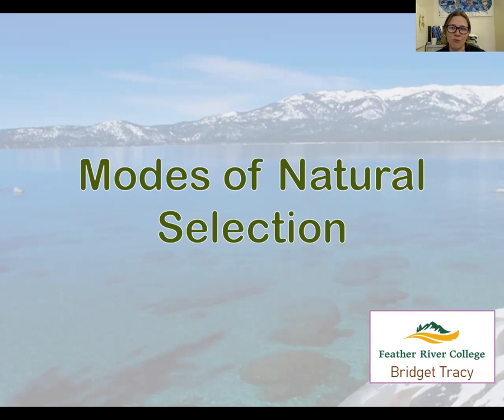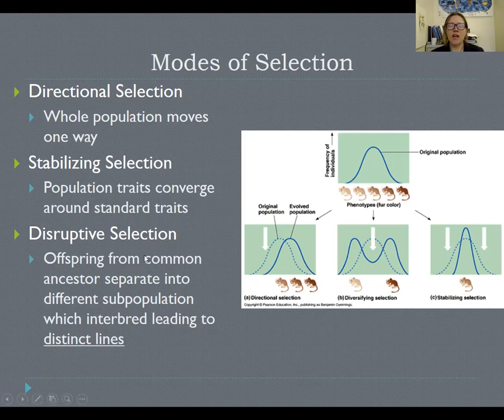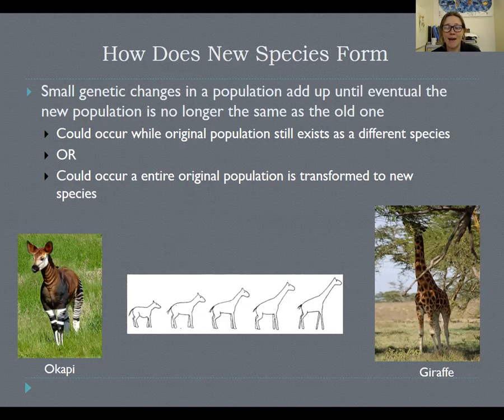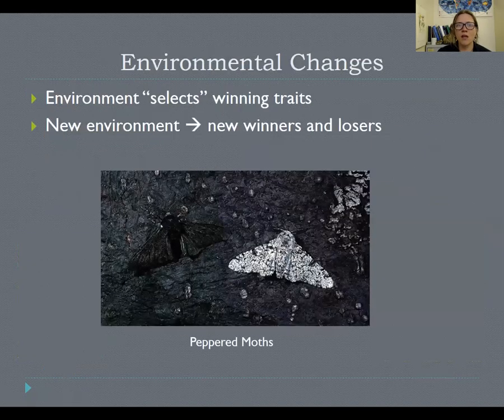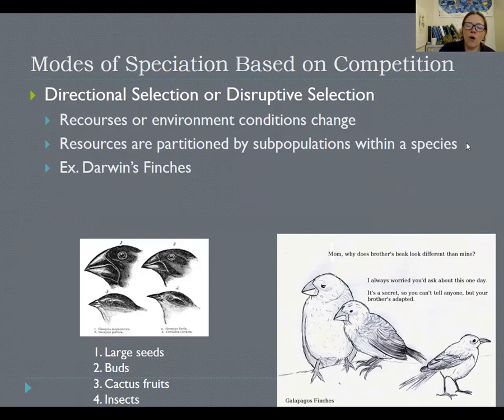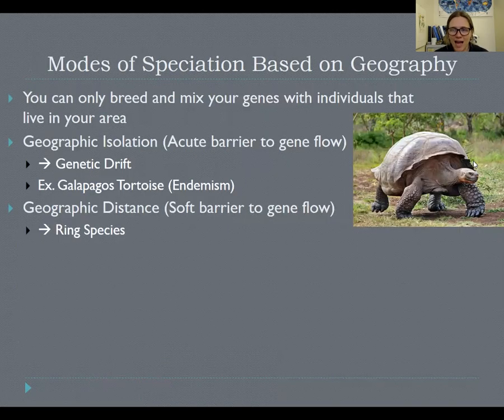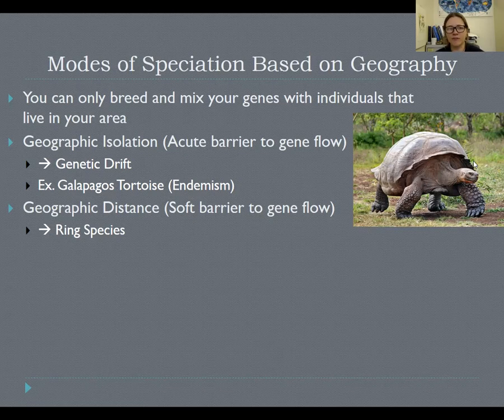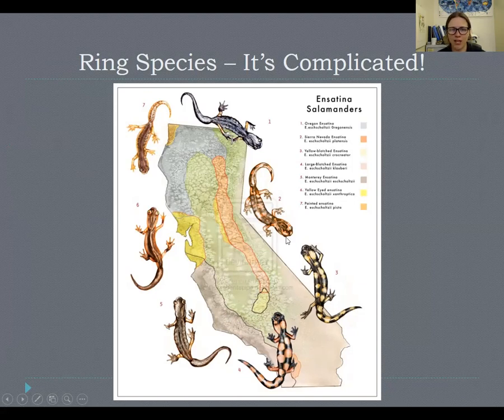Modes of Natural Selection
Video Lecture on Modes of Natural Selection